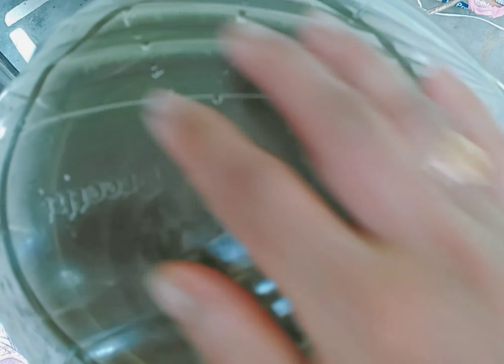Mayonnaise in 2 min/ വളരെ പെട്ടെന്നു തയാറാക്കുന്ന മയോണീസ്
Easy mayonnaise recipe
Quic and easy mayonnaise recipe
Mayonnaise in 2min